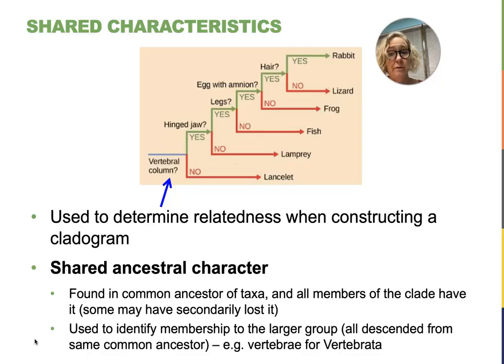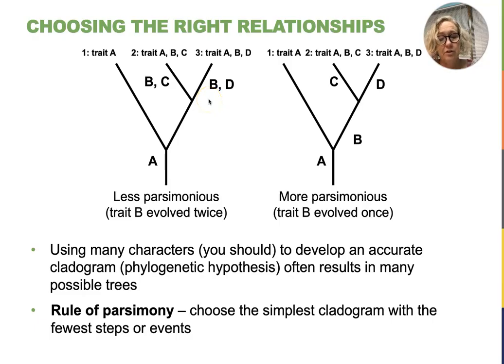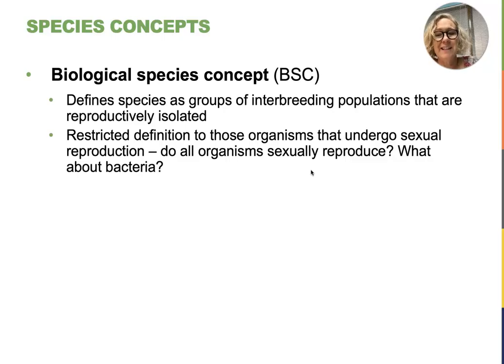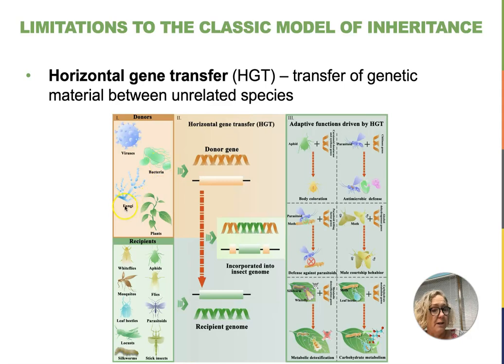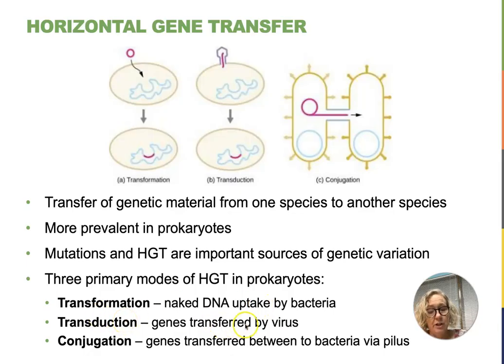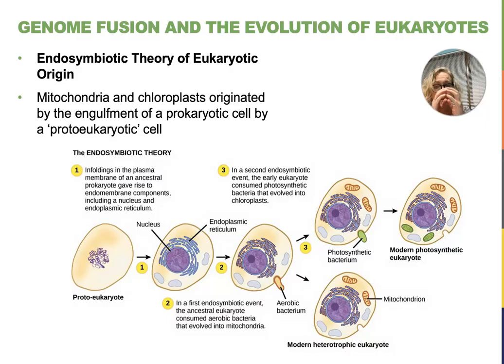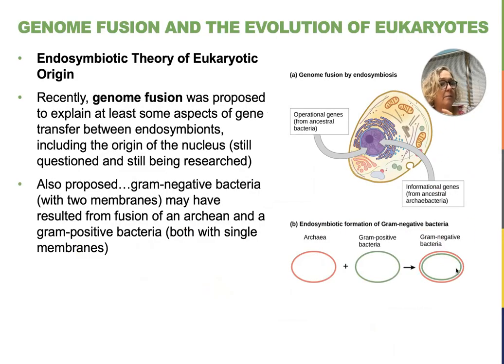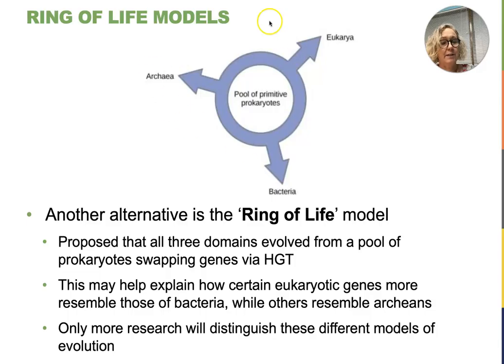Eco Evo Chapter 20 video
This is to end out chapter 20 so we can spend time on review for Exam #1